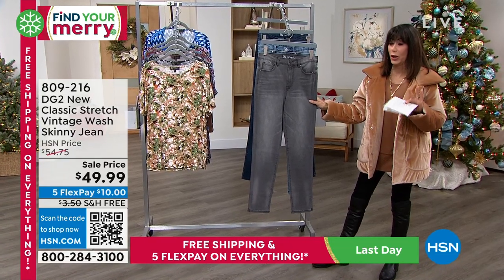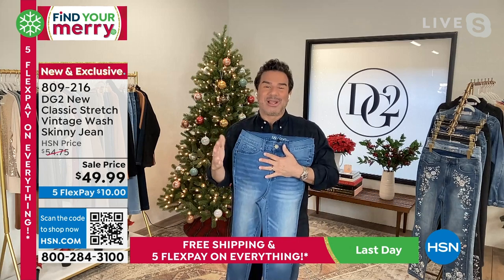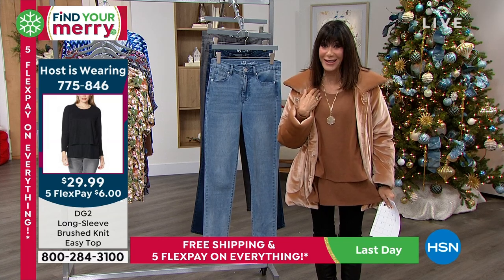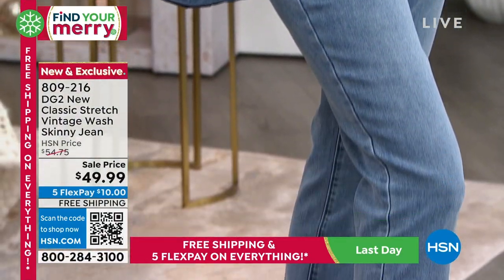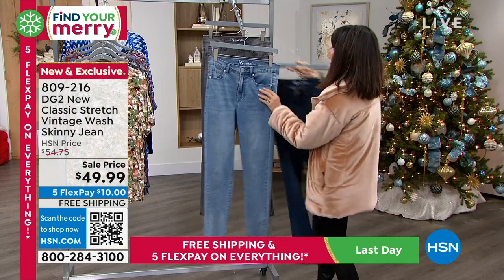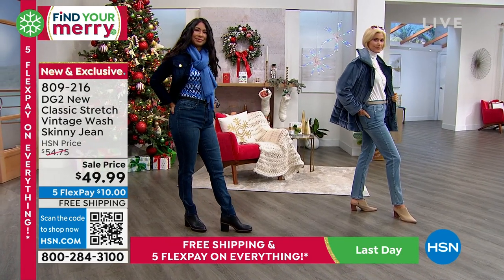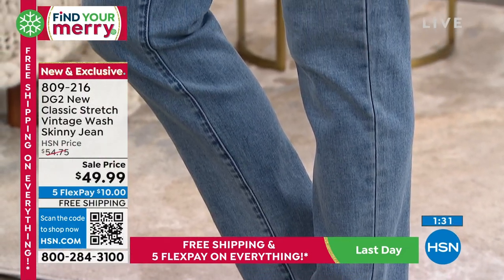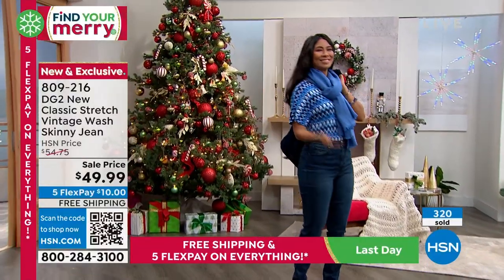DG2 by Diane Gilman New Classic Stretch Vintage Wash Ski...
DG2 by Diane Gilman New Classic Stretch Vintage Wash Skinny Jean
Inspired by the past, fit for the future  a cool, vintage wash saves the day every time!
Crafted from Diane's NEW classic stretch denim, these musthave skinny jeans have a livedin feel that gets softer and more broken in with every wear. Just the right length to show off your shoes, the silhouette is totally trendy thanks to its gowithanything vibe and traditional styling.